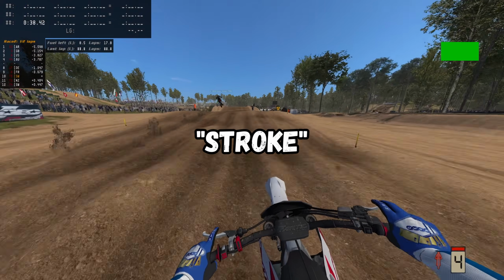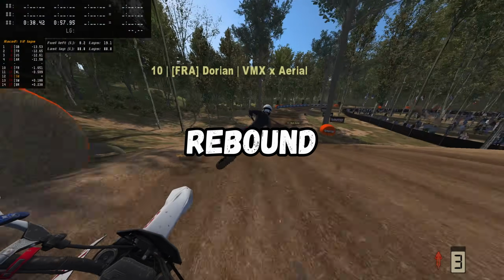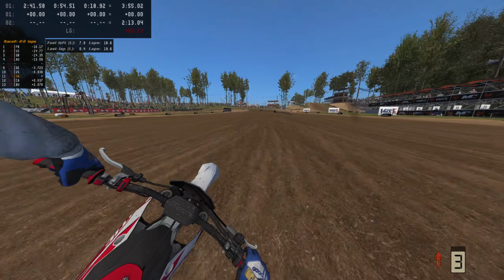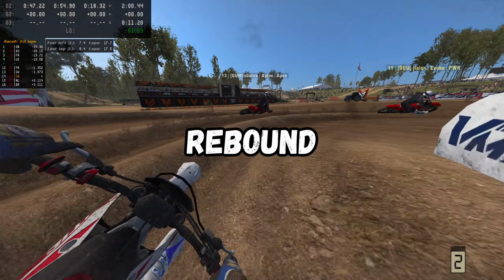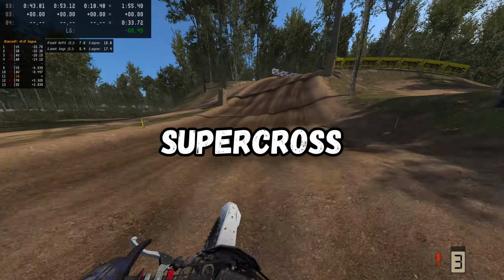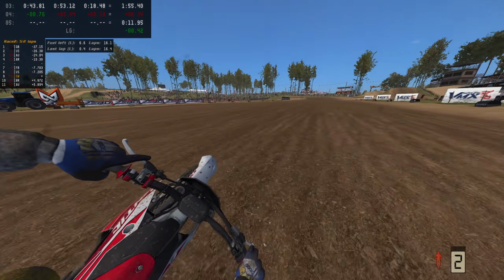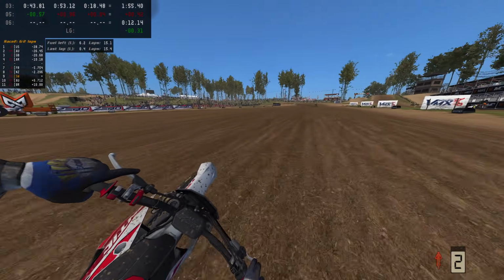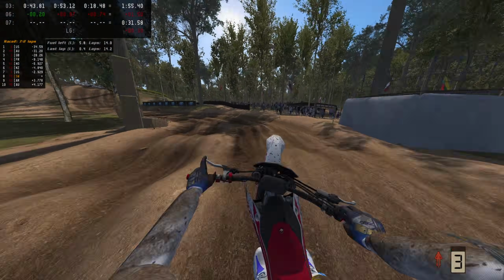How to make a setups that FITS YOU in MxBikes!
0:00 - Intro
0:55 - Important words
1:35 - Spring and Preload explaiend
2:11 - Compression explained
3:00 - Rebound explained
3:30 - Geometry explained
4:30 - How to set the bike up
5:45 - Sag
6:30 - Comp and Rebound
7:55 - How to set up Comp and Rebound
9:20 - Supercross
10:40 - Testing suspension
13:30 - Find a good setup
14:05 - Sand
15:10 - Outro